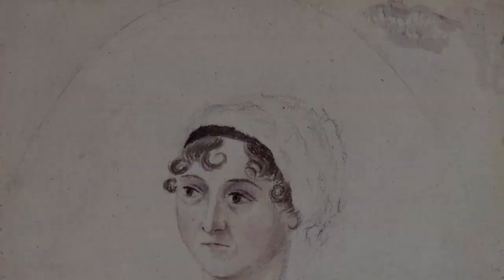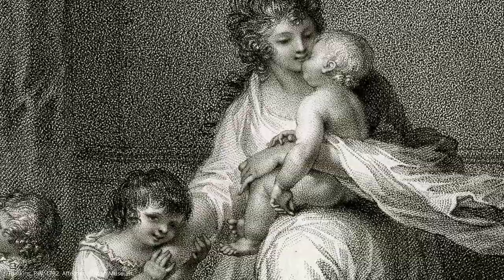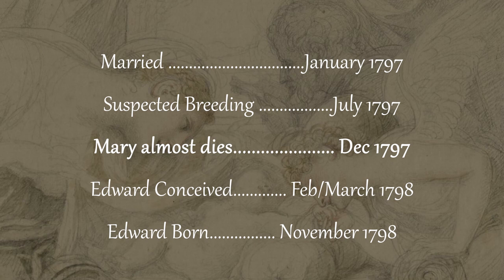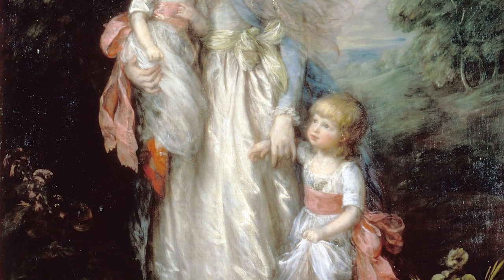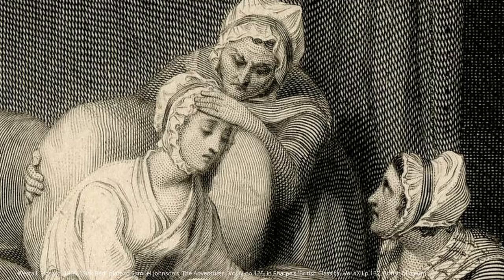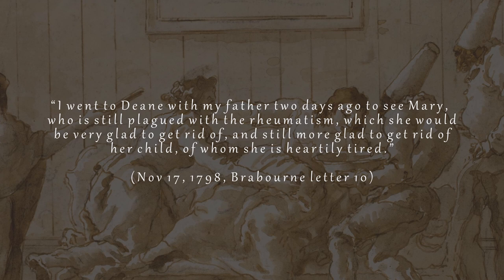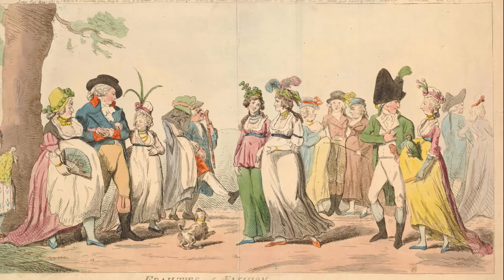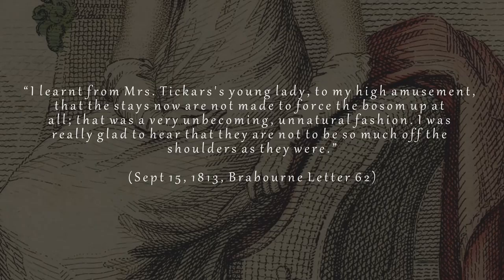What Did Jane Austen Think About Pregnancy? | Jane Austen Series Pt 2.1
00:00 Intro
01:11 Who Jane?
01:45 Be Fruitful and Multiply
04:40 Pregnancy Loss
07:29 Abortion
08:25 Conspicuous Reproduction
10:47 Family Planning...?
11:45 Get Down with the Sickness
16:02 Lady Fatty McFlufferson
18:19 Shame & Disgust
20:20 Conclusion
21:20 An Exceptional Blooper